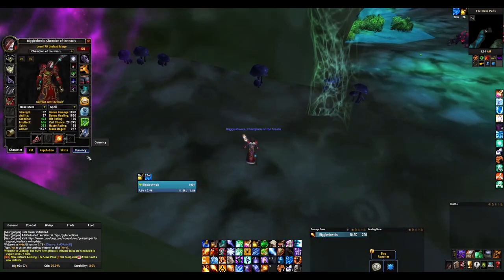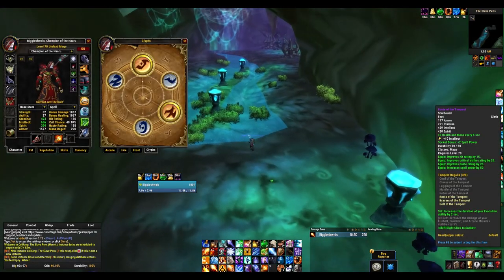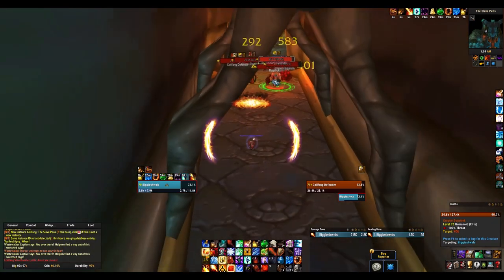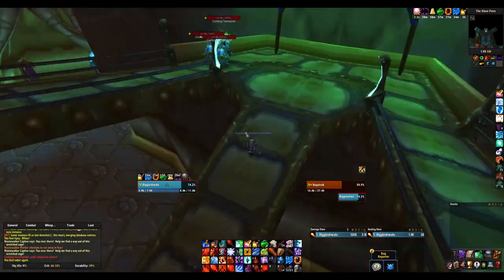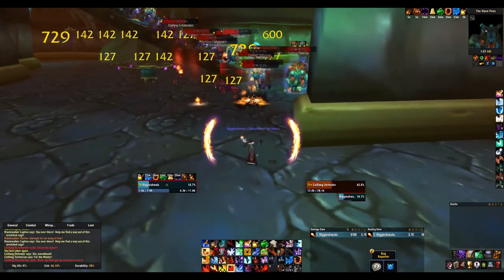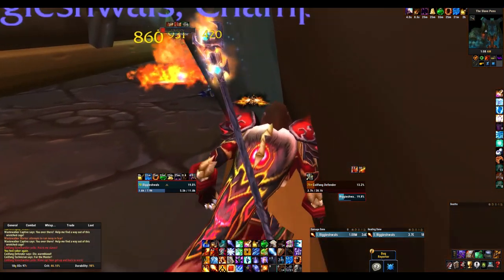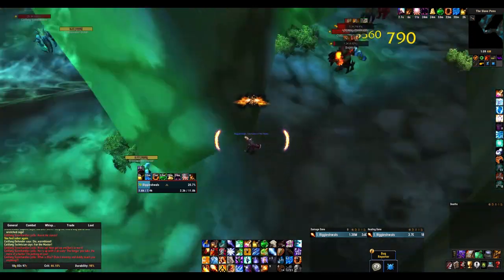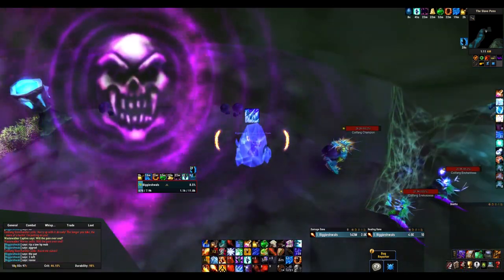Fire Mage Heroic Slave Pens Wotlk Pre patch 60 mobs 8 minutes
First improvement to the boost, wanted to change my mages names so excuse the delay as i had to wait 2 weeks to restore em. This was my first shot back at it def some sloppy parts but is what is was tired and no xp gains yet so kinda pointless.

Anyways I have learned how to pull an additional 18 mobs after this pull and will be incorporating the pats i am missing on the first soon. Requires near max range at all times but will easily be an 85 mob clear in about 12 min